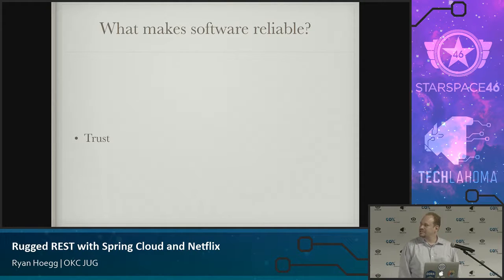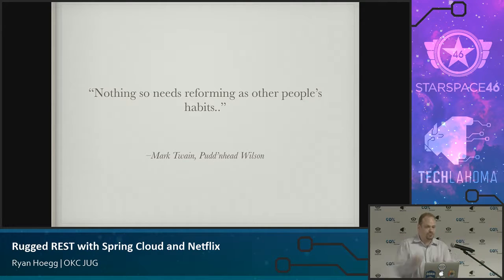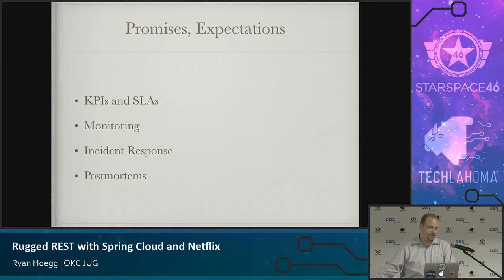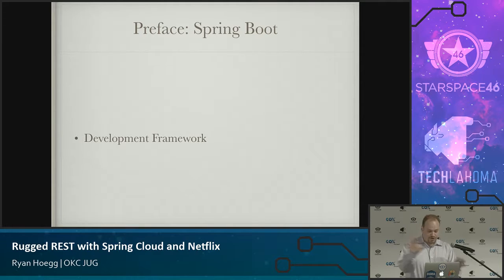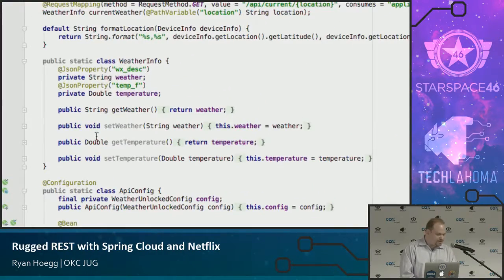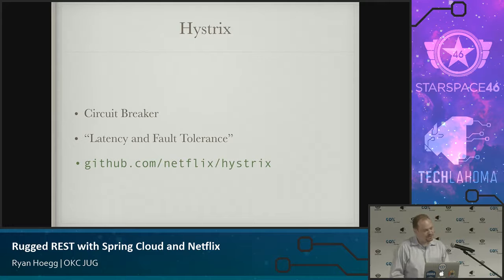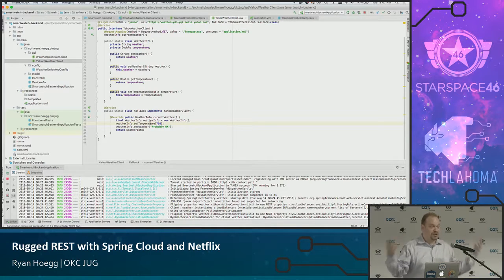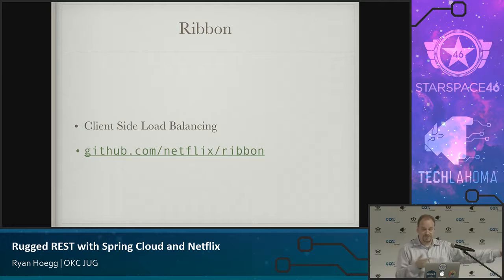Rugged REST with Spring Cloud and Netflix - Ryan Hoegg: OKC JUG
Distributed programming means depending on other services, and sometimes they disappoint. We can complain about it (give back error messages), or put on grown up pants and work anyway. We'll learn about resilient patterns when we consume REST APIs, and implementing them with Spring Cloud.

Speaker: Ryan Hoegg